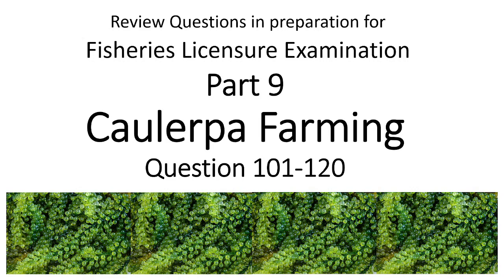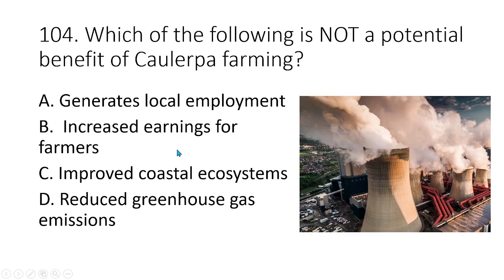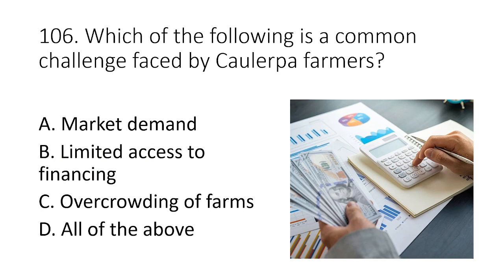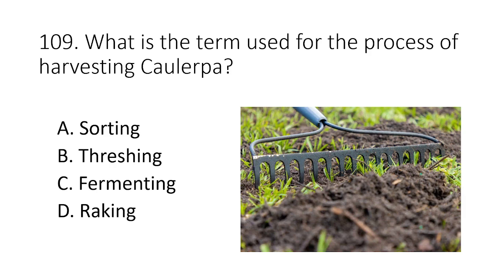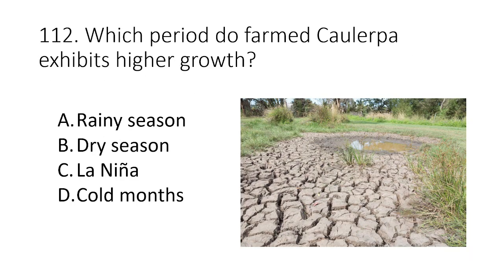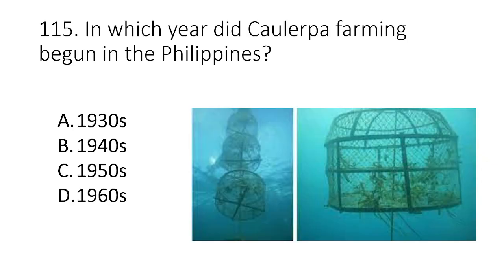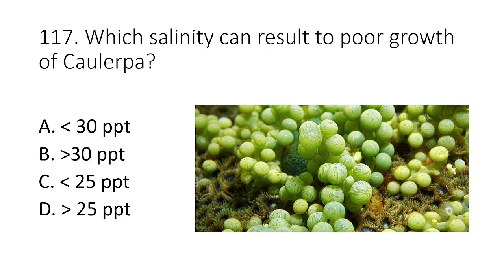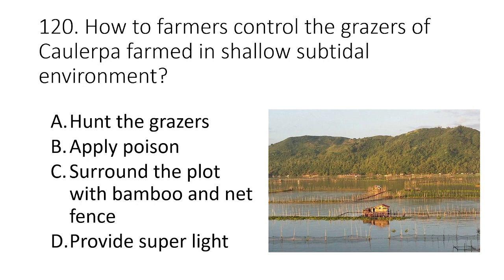Part 9 || Review Questions for Fisheries Licensure Exam || Caulerpa Farming || Questions 101 -120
This will test your general knowledge about Caulerpa farming in the Philippines.